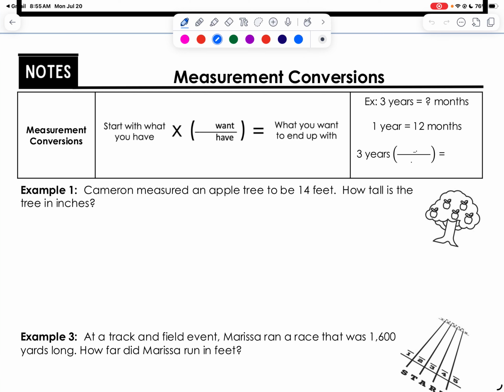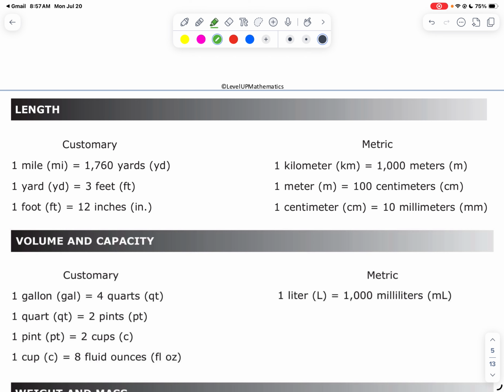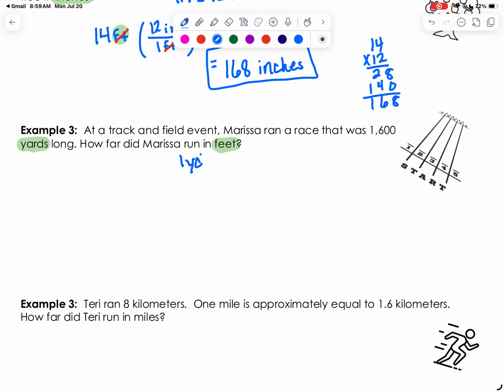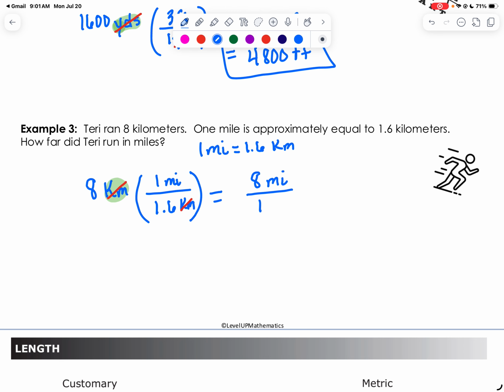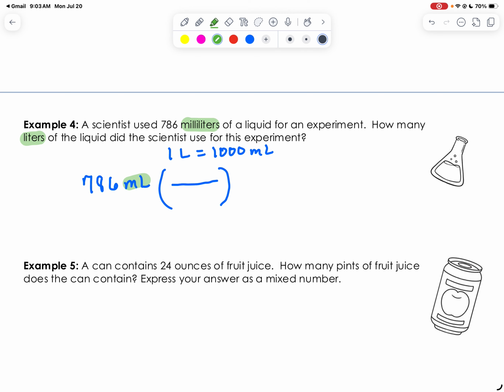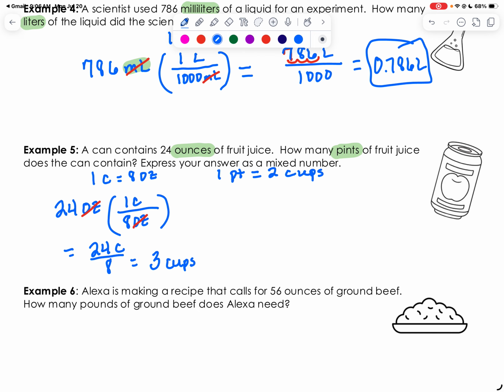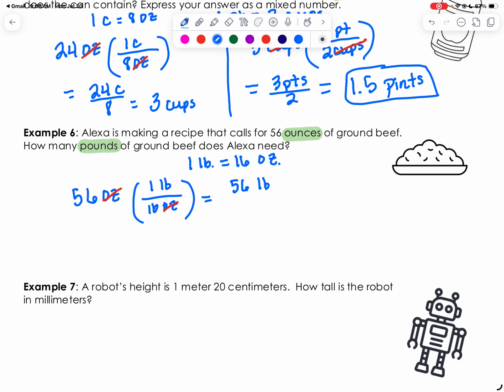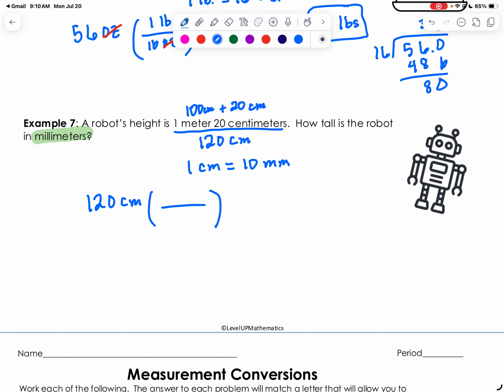Measurement Conversions Guided Notes for 6th Grade Math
In this lesson students will use unit rates to convert between measurement systems.